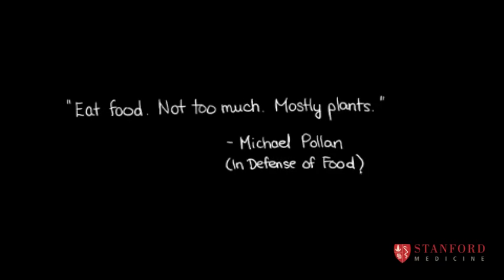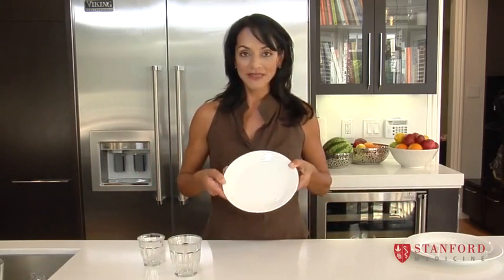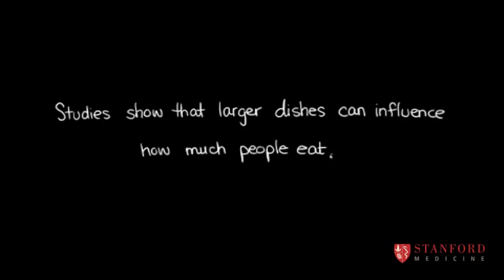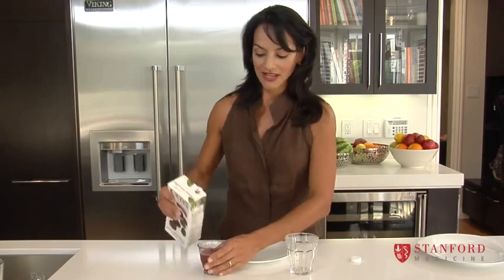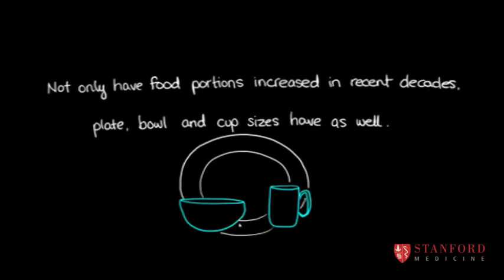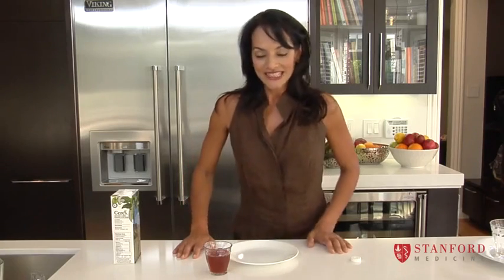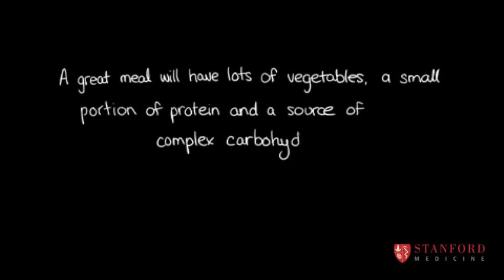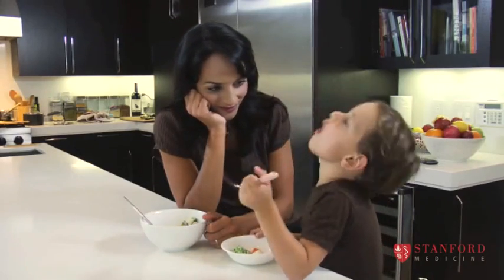2.2 Balanced Meal - Just Cook For Kids